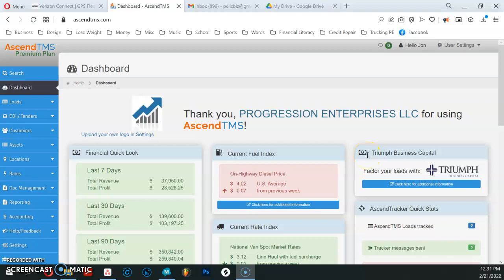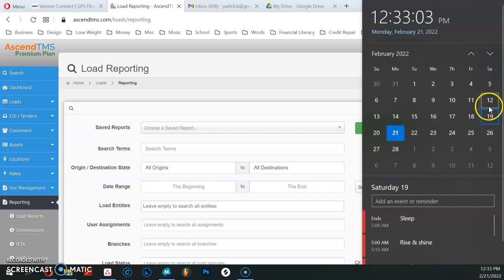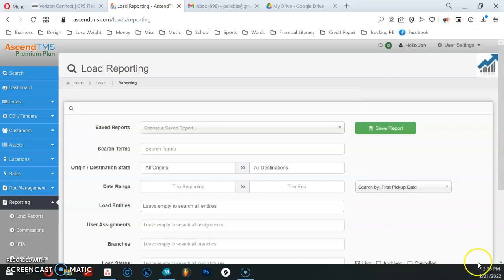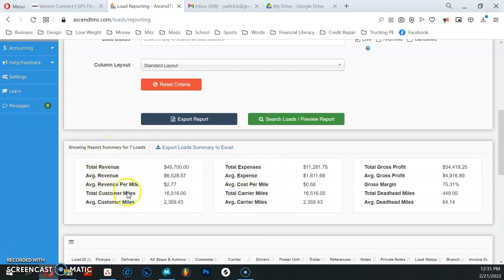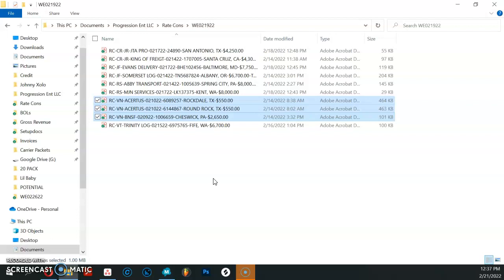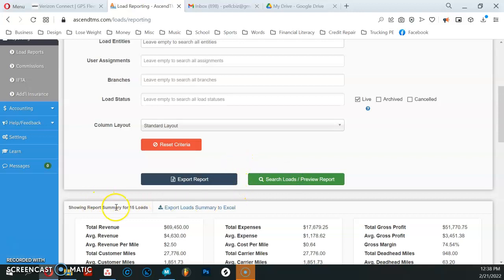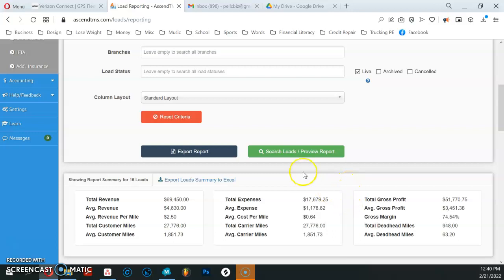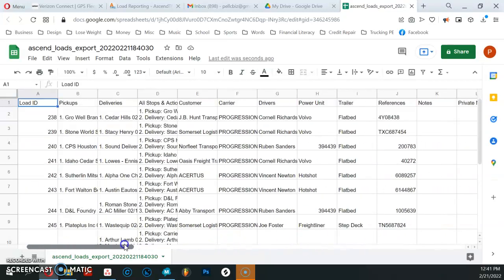Weekly Revenue Report | Part 1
How to generate a Weekly Revenue Report in Ascend TMS step by step | Part 1 of 4